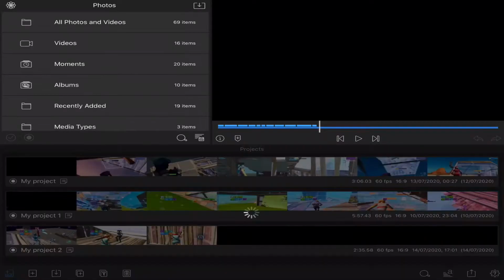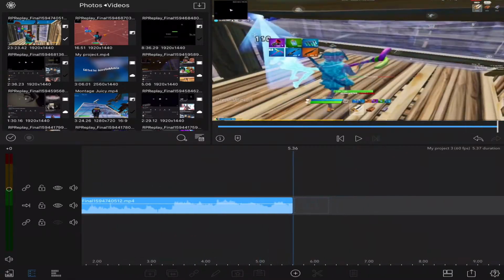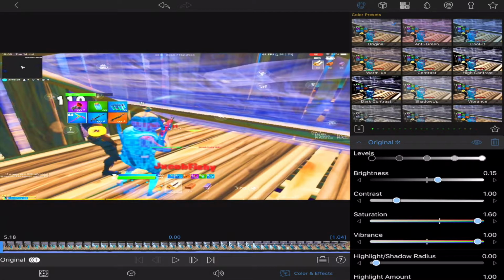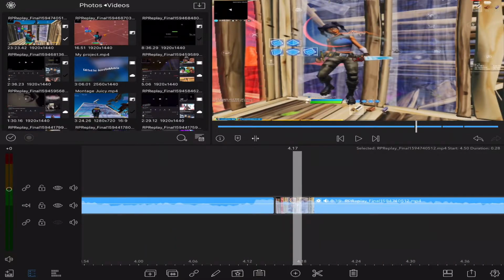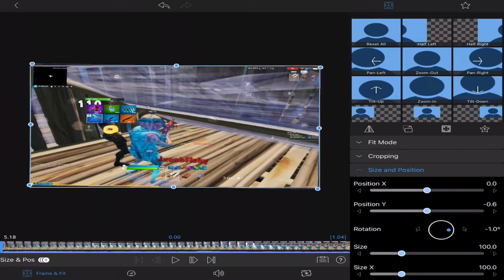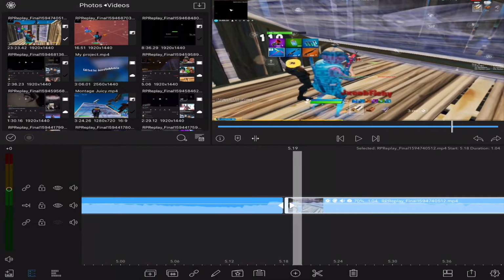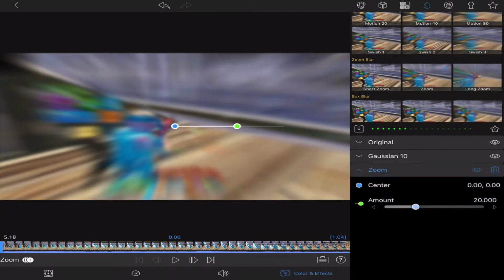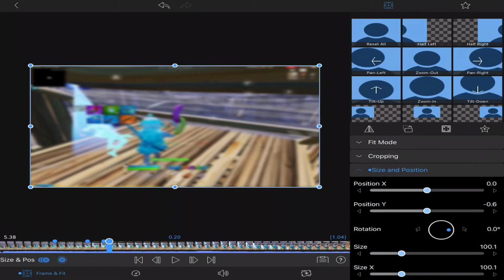In-depth Lumafusion tutorial with all the effects I use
IG juicyonmobile